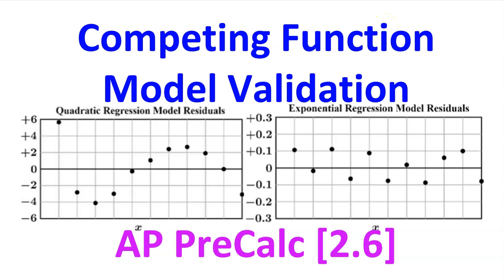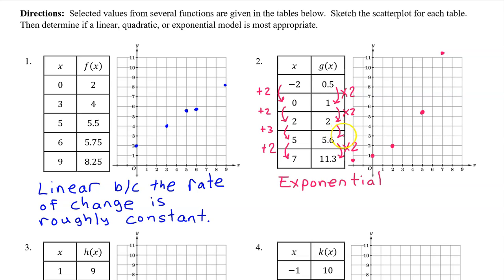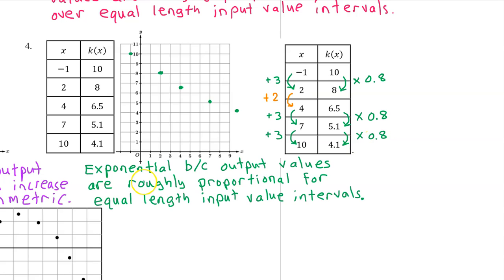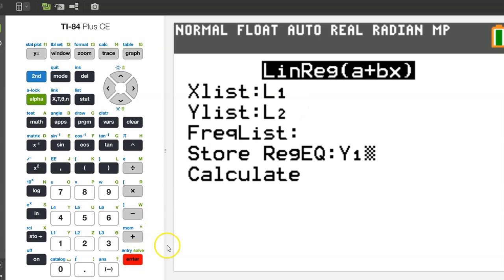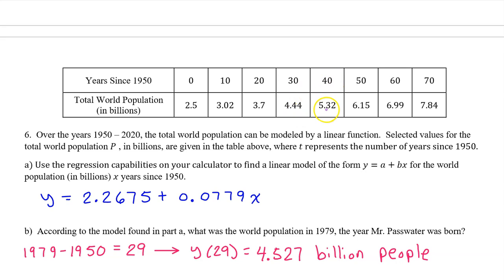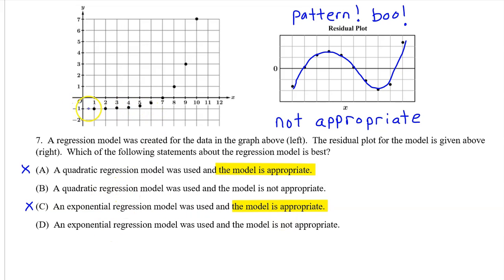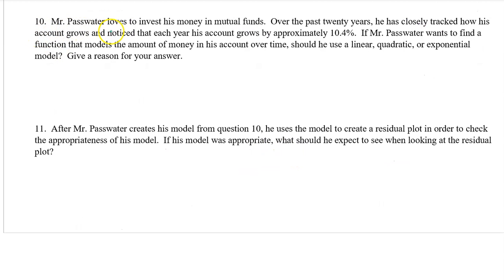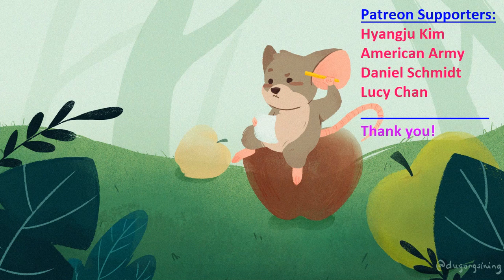2.6C - Competing Function Model Validation [AP Precalculus]